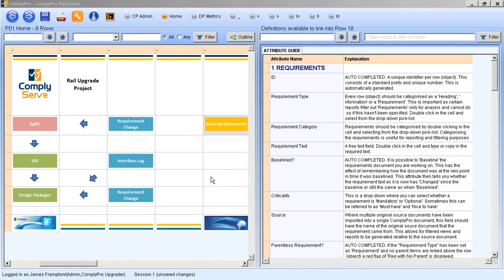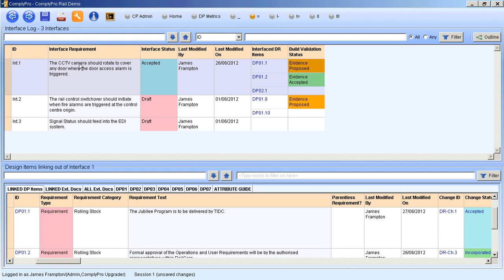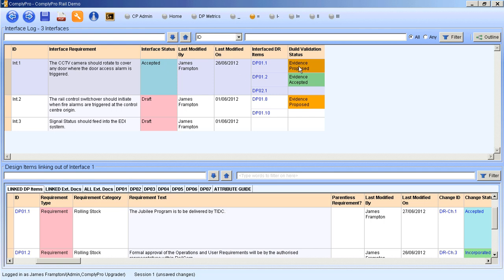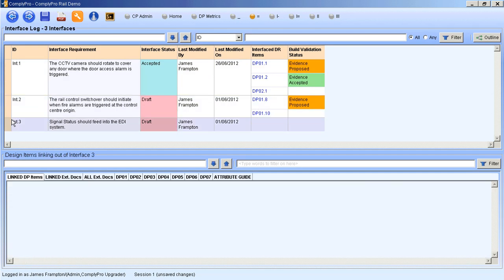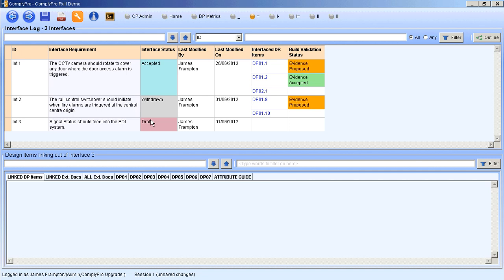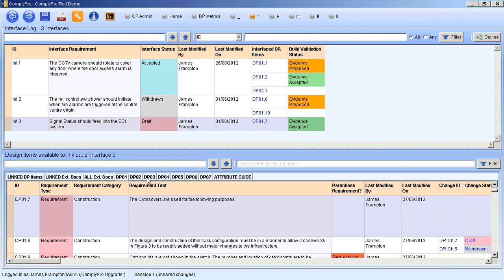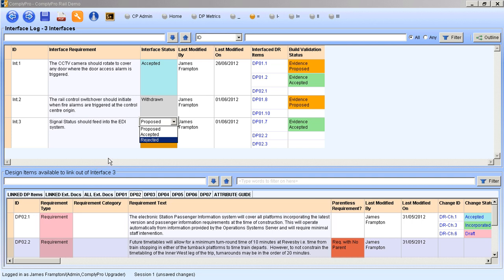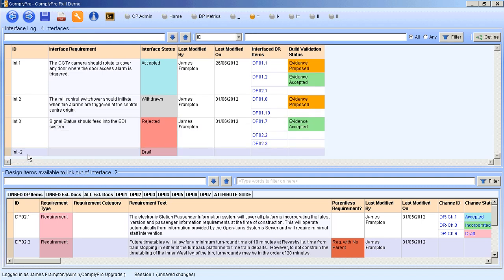ComplyPro - Interface Requirements